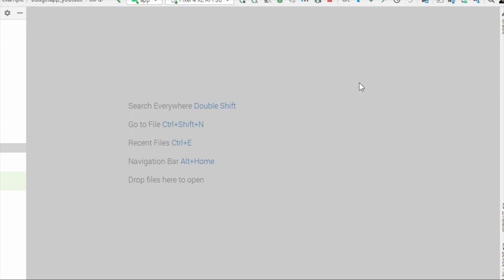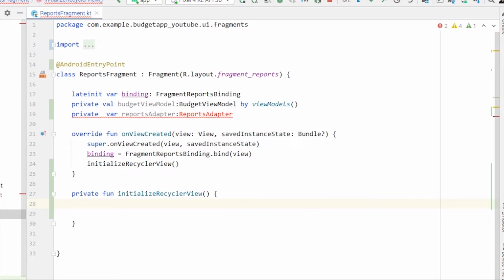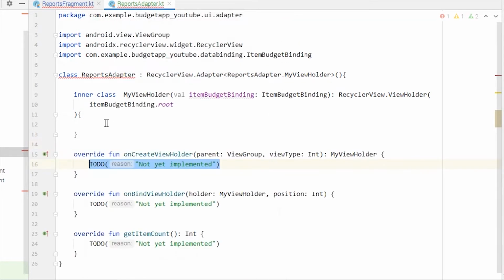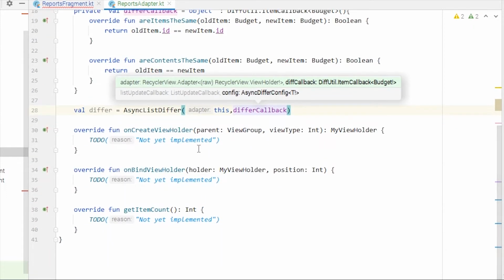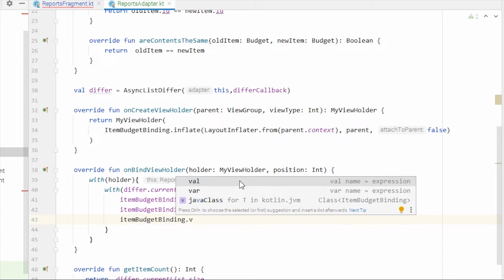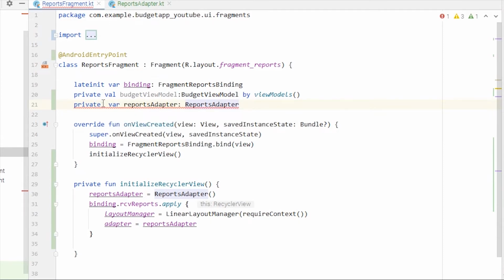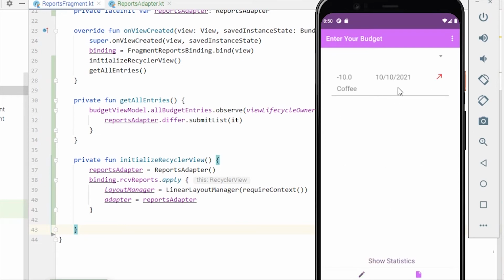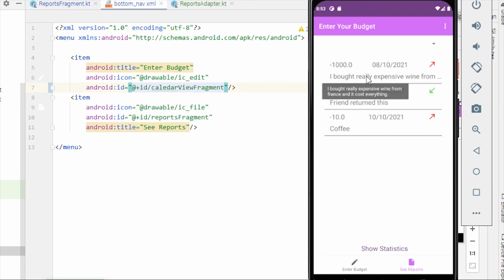Display entries in Recyclerview - Budget Application with Room Library & MVVM Architecture Android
In this video, we will display budget entries from room database in recyclerview through diff Util (diffAsyncList).

In this playlist we will be making a budget application using room library for local database in Android.
We will use these things in the application -
1. Room Library for Local database
2. MVVM Architecture
3. Hilt for Dependency Injection
4. Navigation component